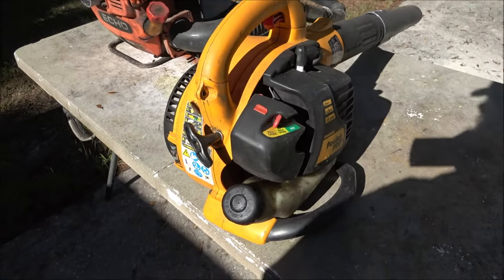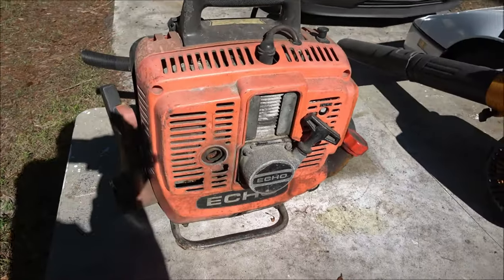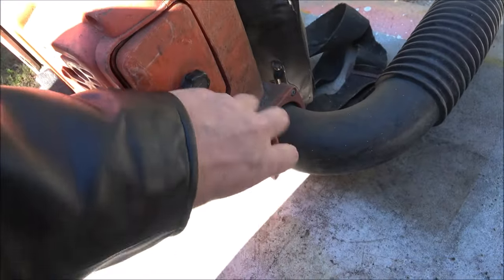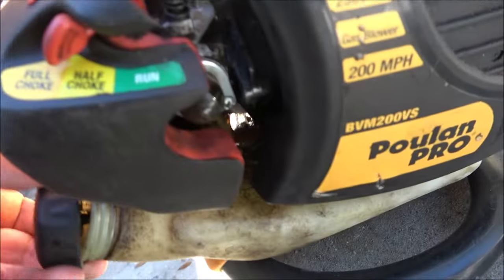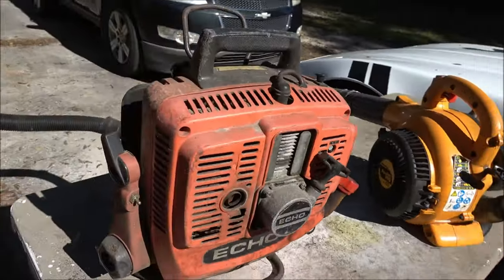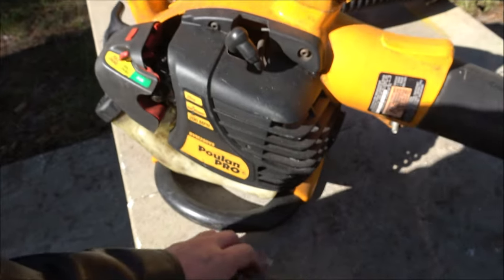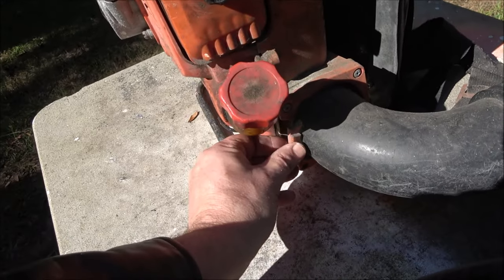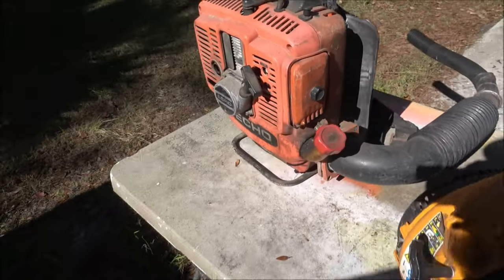Another Free Item And First Video Of 2023 In 4K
I love free stuff. Have a wonderful year everyone.